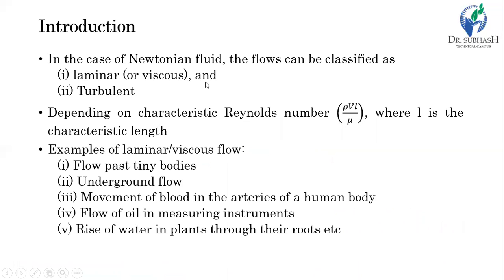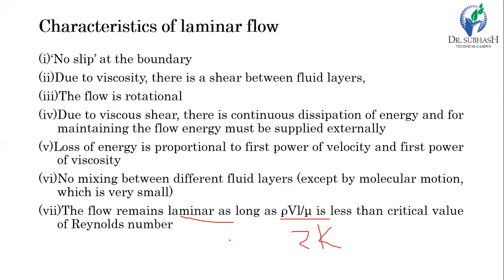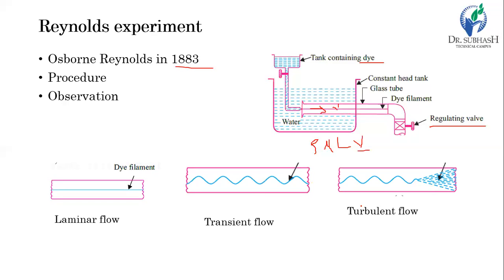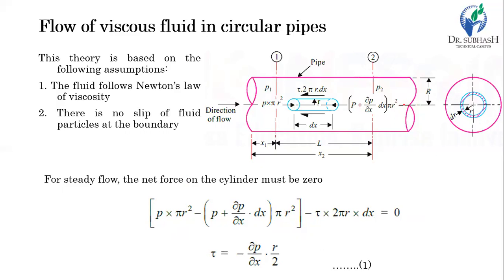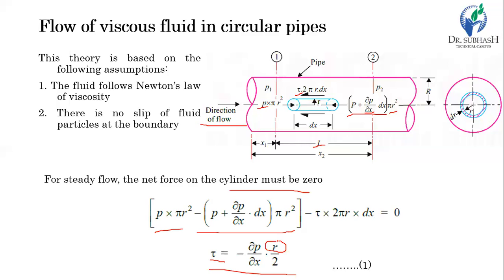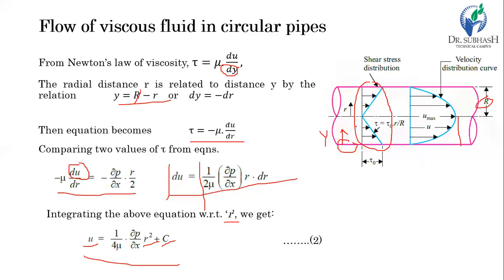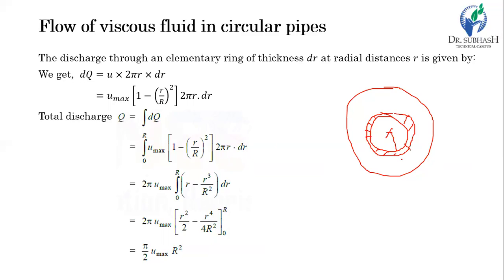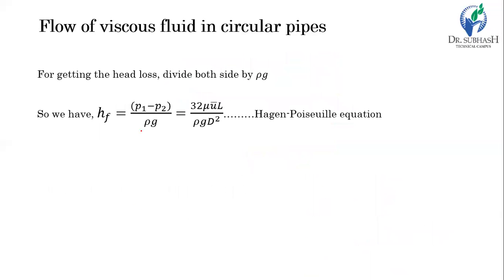Ch - Viscous Flow || Part - 1 || Hagen Poiseuille Formula